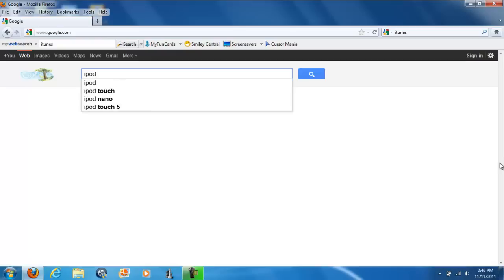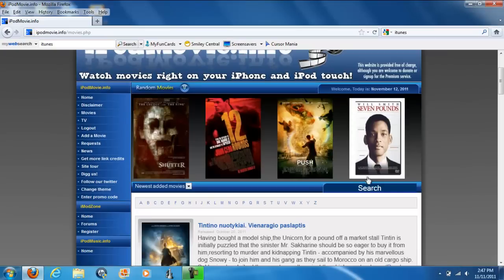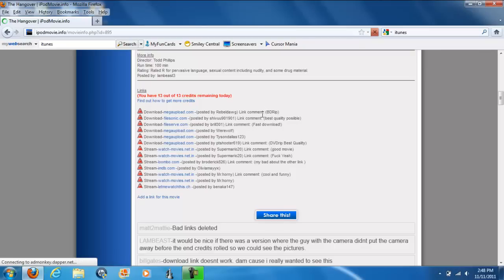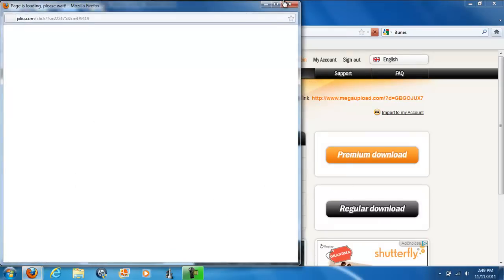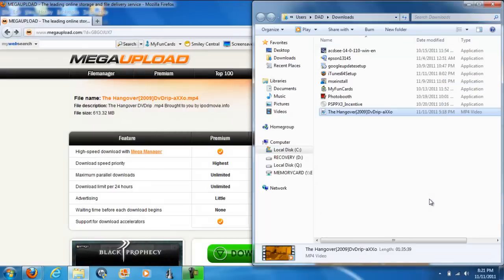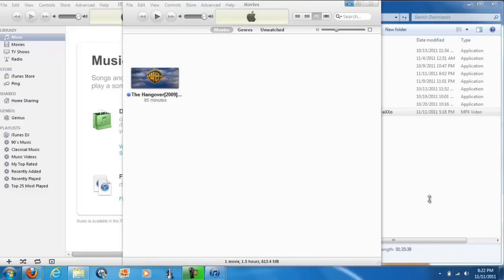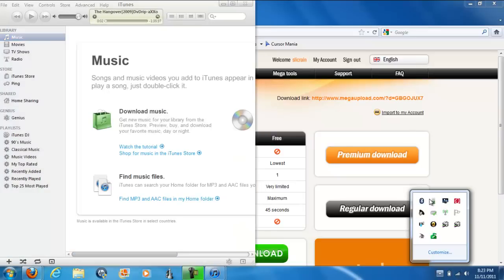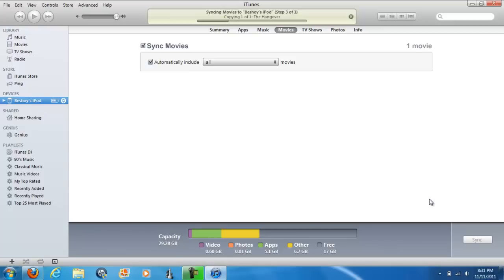How to get free movies for ipod touch (no jailbreak needed)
This video shows you how to download free hd movies for your ipod or iphone easily.

 Sorry about all the waiting...I'm new to this so as I make more videos they will become more professional.